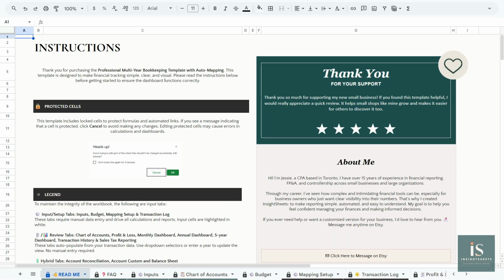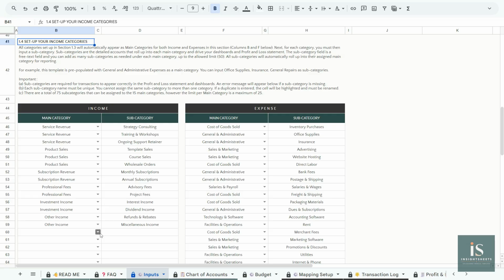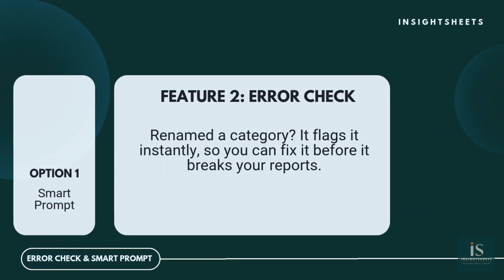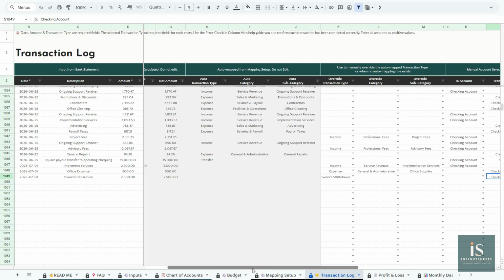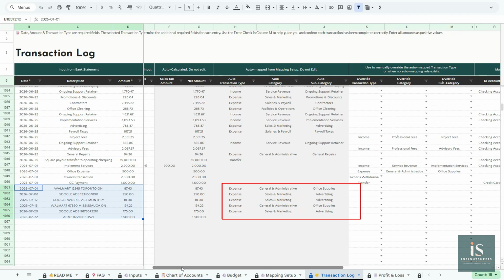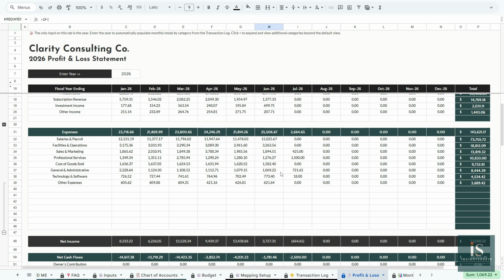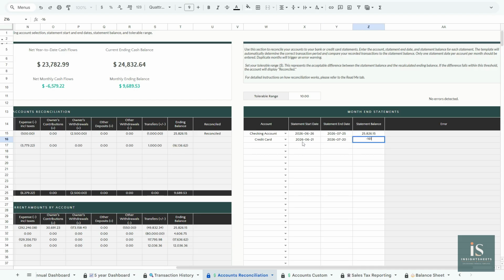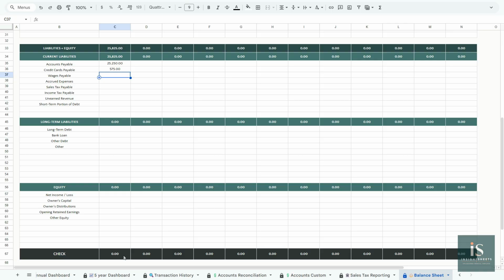Multi-Year Bookkeeping Template Full Tutorial: Auto Bank Mapping, CSV Import & Dashboards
In this tutorial I walk you through the complete setup and use of the Multi-Year Bookkeeping System,  a CPA-designed spreadsheet template built for small business owners and side hustlers who want professional bookkeeping without the complexity or cost of accounting software.

I am Jessie, a CPA with 15 years of experience in financial reporting and FP&A. I built this template for my own businesses and eventually turned it into a product. This video covers everything from initial setup all the way through dashboards, bank statement importing, and account reconciliation.

⏱ TIMESTAMPS:

00:00 Introduction
01:27 Inputs Tab — Company Setup, Accounts and Chart of Accounts
06:53 Chart of Accounts Tab
07:18 Budget Tab
08:00 Transaction Log — Introduction
10:10 Transaction Log — Manual Entry and Understanding Transaction Types
16:50 Auto-Mapping Rules Setup
22:17 Profit and Loss — Summary and Detailed Views
24:34 Monthly, Annual and 5-Year Dashboards
27:10 Transaction History
28:04 Account Reconciliation
32:52 Sales Tax Reporting
33:42 Balance Sheet
34:38 Conclusion

📊 WHAT IS COVERED IN THIS VIDEO:

This template includes automatic bank statement mapping. You set up keyword rules once and every time you paste your bank CSV your transaction type, category and subcategory populate automatically. No more manually selecting categories for recurring transactions like rent, payroll or subscriptions.

Other features covered in this tutorial include a Summary and Detailed Profit and Loss, Monthly, Annual and 5-Year Dashboards with prior year comparisons, Account Reconciliation tied to your actual bank statement dates, Sales Tax reporting, and a manual Balance Sheet.

📩 QUESTIONS?

This tutorial applies to all versions of the Multi-Year Bookkeeping System including different color themes and industry specific versions.